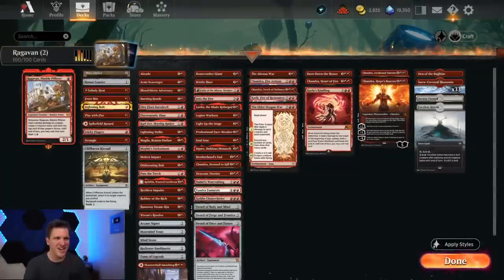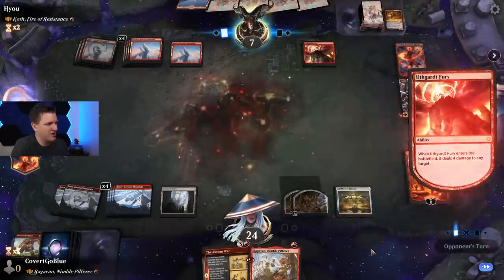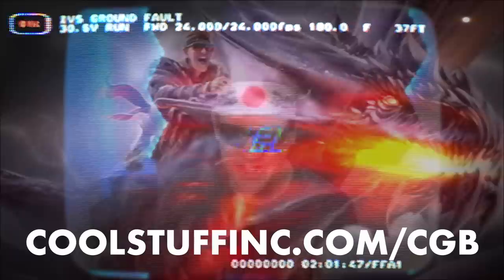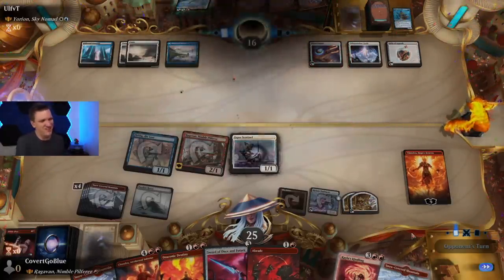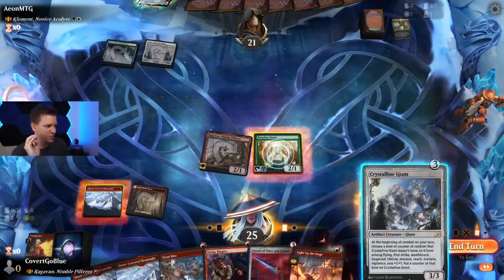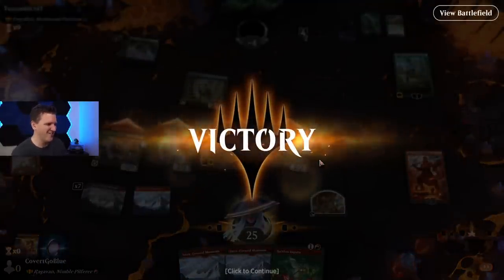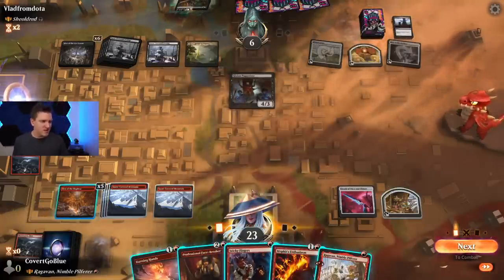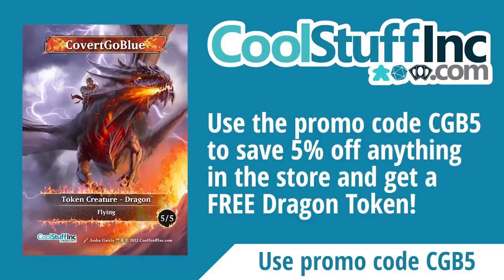🔥THIS IS NOT FINE🔥Ragavan Historic Brawl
Credits